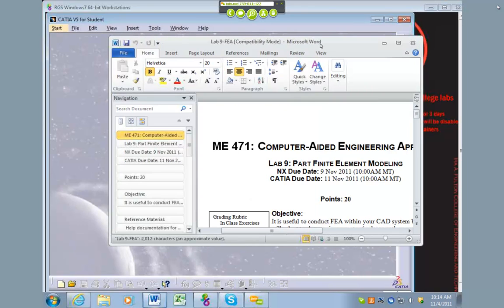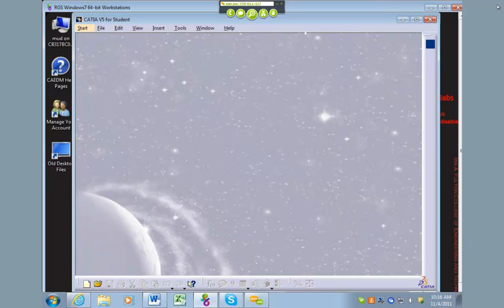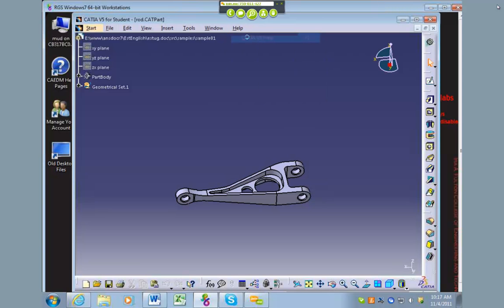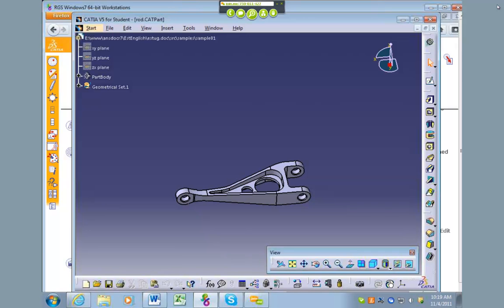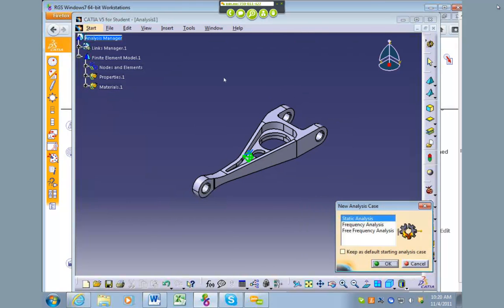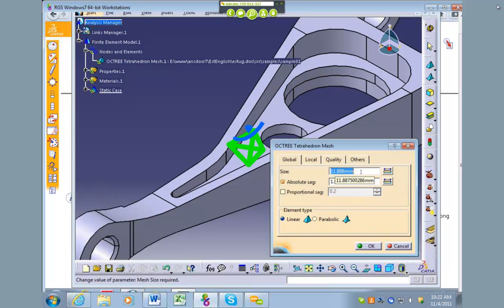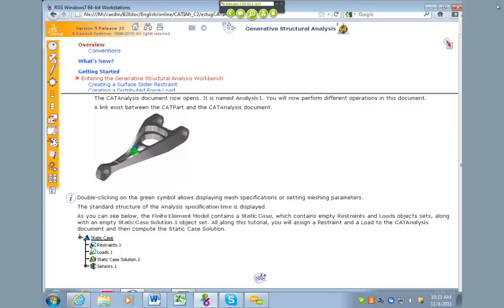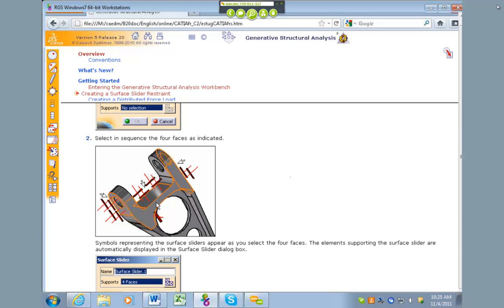Catia Lab Friday Nov 4, 2011 Part 1 of 3